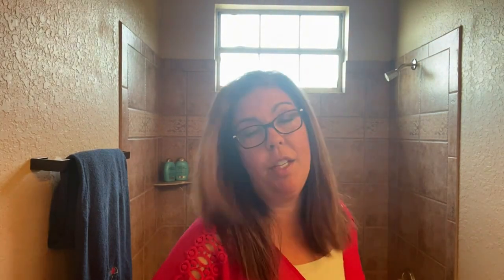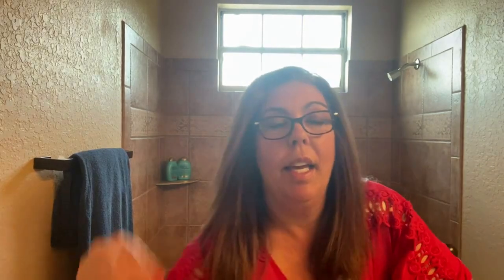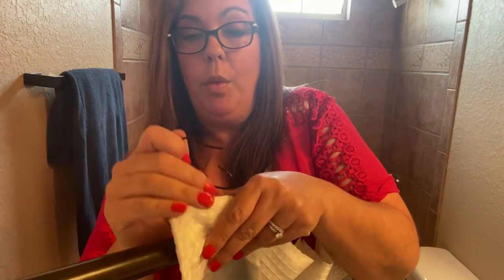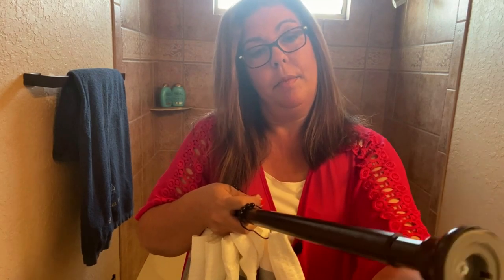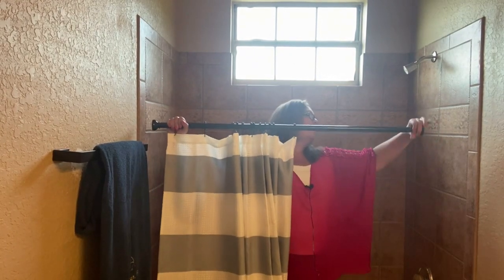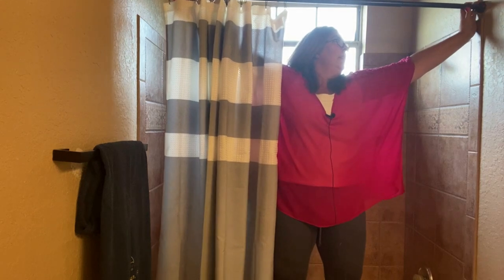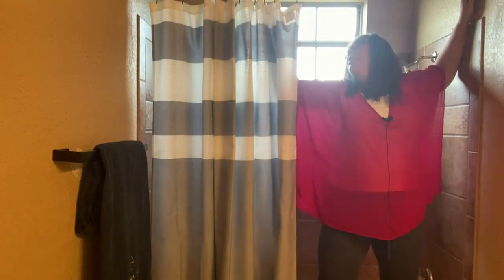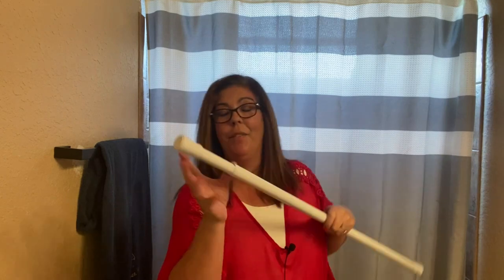Shower Curtain Rod Keeps Falling Down - Mom Shows How to Install Tension Rod and Hang Shower Curtain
If your shower curtain rod keeps falling down, you may not be twisting the tension rod properly, or you may need to do it a few times to get it snug enough like I did. This video shows how mom would teach you to install your shower tension rod, as well as how to hang the shower curtain using open shower hooks or the closed shower hooks. Sometimes you need to remove the end of the shower curtain tension rod to then put the hooks onto the rod.
Learn more about how to install a shower curtain tension rod and this should help you if your shower curtain rod keeps falling down. to see more video tutorials from mom to help you in establishing your own dorm, apartment, or home.